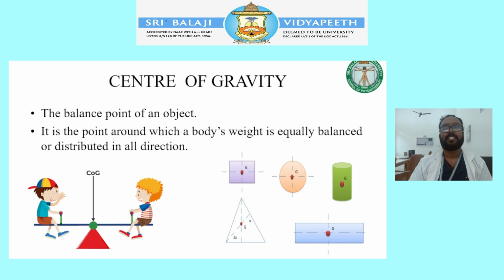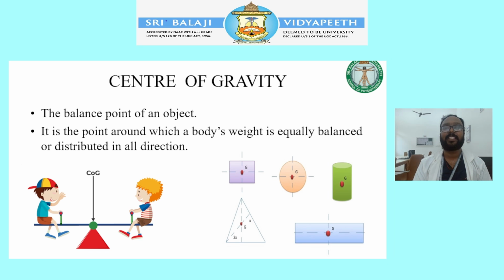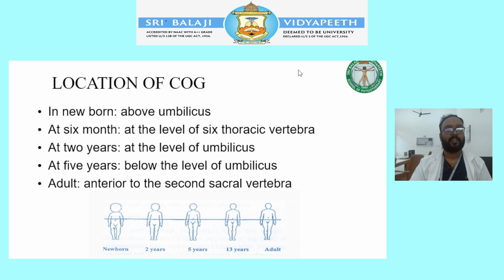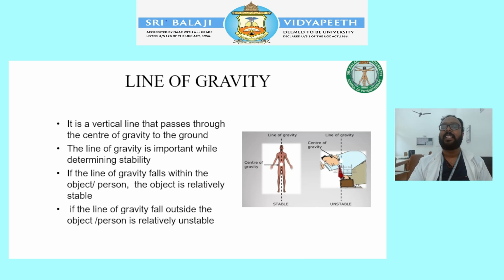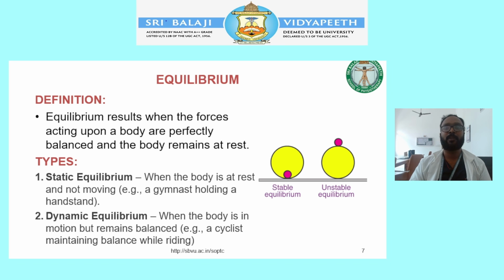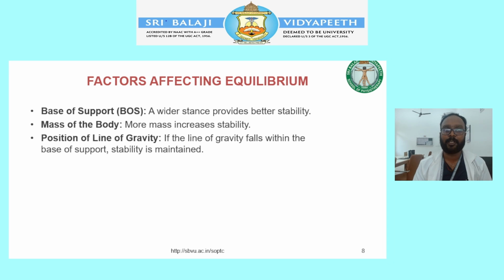Mechanical Principles Applied in the Human Body | Exercise Therapy 1 | Dr.Praveen Vasanthan | SoPT